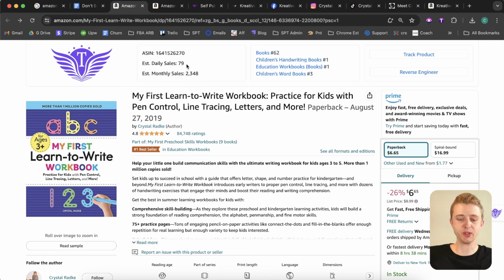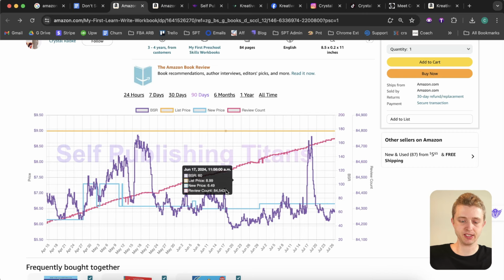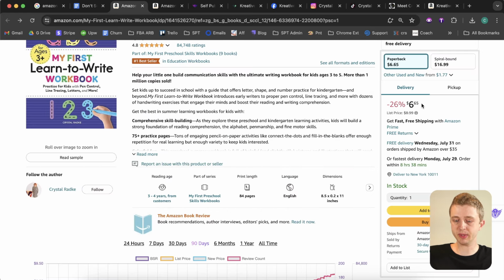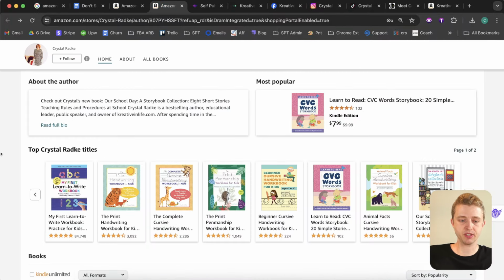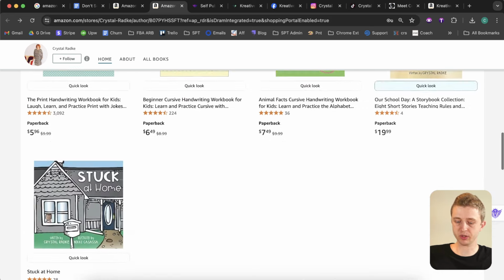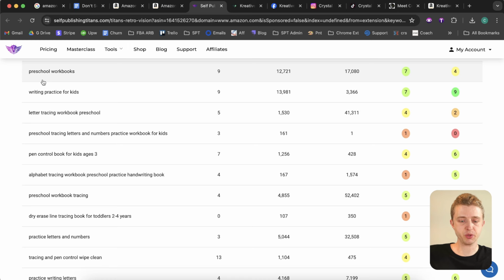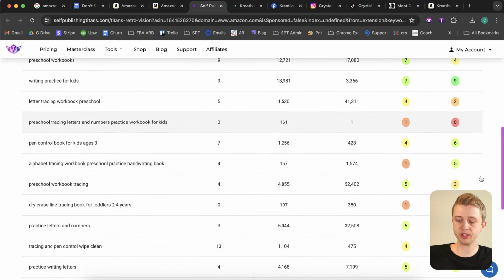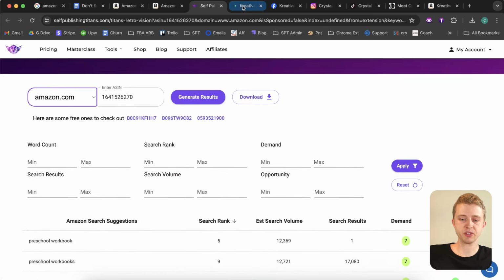#1 Kids Workbook on KDP - Case Study & Reverse Engineering Their Success